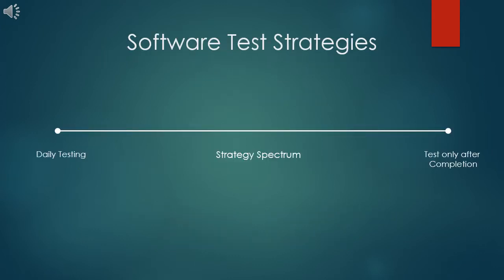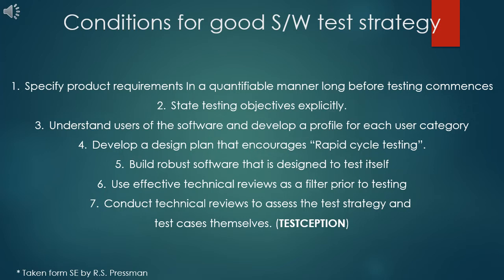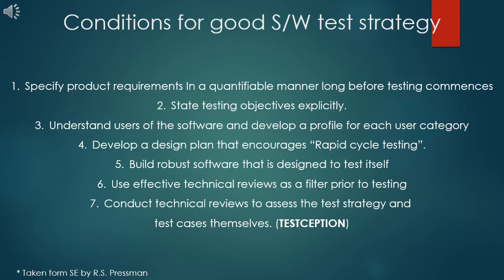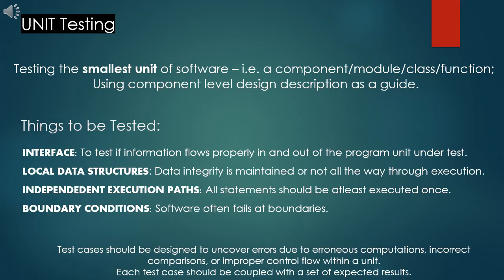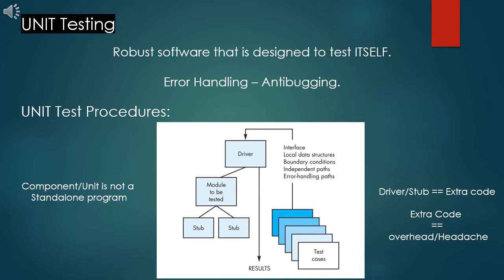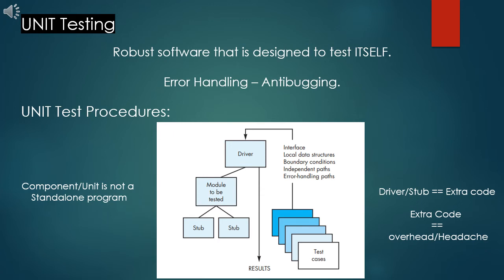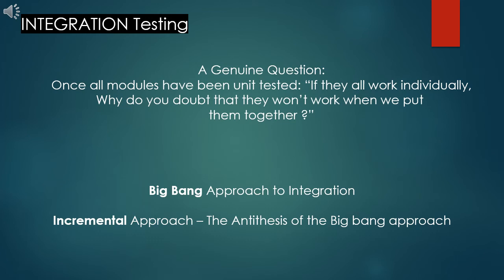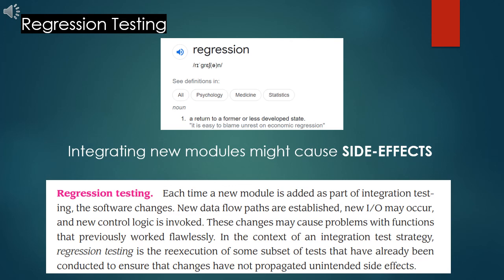Software Testing 3 - Testing Strategies, Unit Testing Integration Testing, Regression Testing.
Software Engineering course for NIT Puducherry
In this video, We discuss what is software testing strategy. Then we discuss unit and integration testing. Finally, regression testing is briefly discussed.